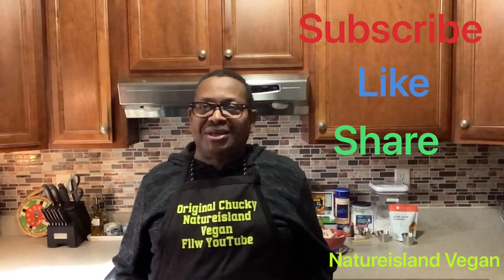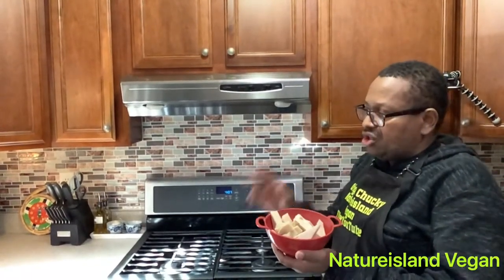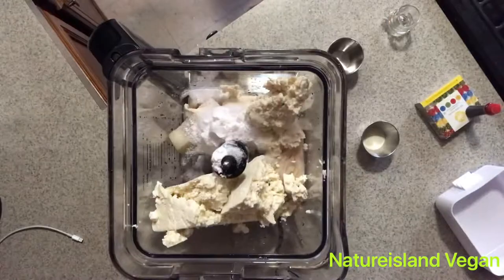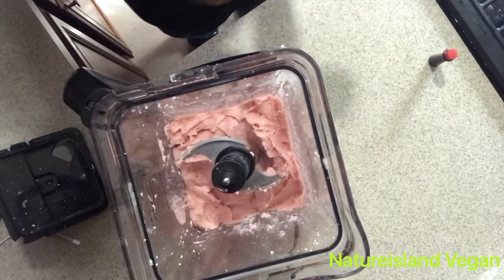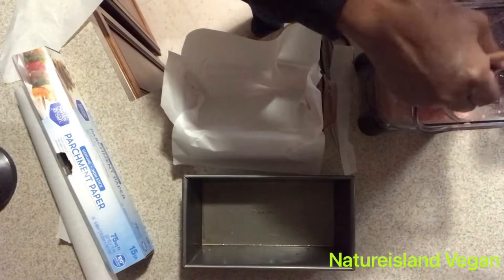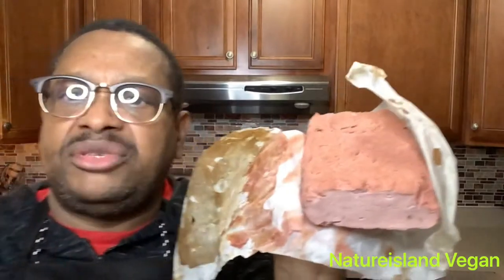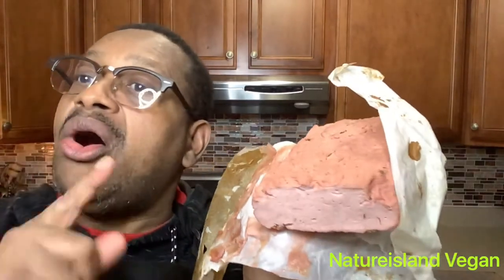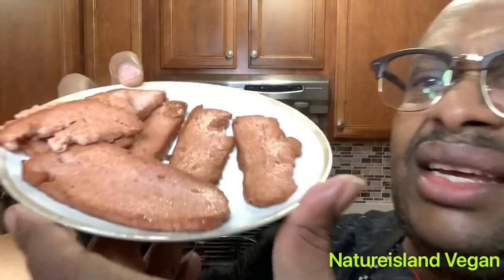Vegan SPAM Jackfruit, Tofu vegan spam by Natureisland Vegan 🌱vegan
Natureisland Vegan.  Recipe Caribbean West Indian style Jackfruit, Tofu vegan spam
Vegan Spam

1 can of Jackfruit.
1 large firm tofu.
1tablespoon of Bragg liquid amino.
2 teaspoon of agar agar
2 tablespoon of Potato starch.
2 tablespoons of chickpeas flour.
2 tablespoon of sugar.
1 tablespoon of salt.
1/4 cup of cold water.
2 drop of red food coloring.

drain and squeeze your tofu. drained and wash your can of jackfruit.

Mixed in your food processor

Lined your baking pan with parchment paper.
Poured out your mixed content into the baking pan uncover your vegan Spam with the remaining parchment paper.

Place your baking pan with the Vegan spam into a larger pan with water and placed a smaller baking pan with water on top of the baking pan with the vegan Spam.

Set your oven to 350° and place your vegan spam into the oven for
2 hours then remove your vegan spam let it cool down then place your vegan spam into the fridge for the next day.